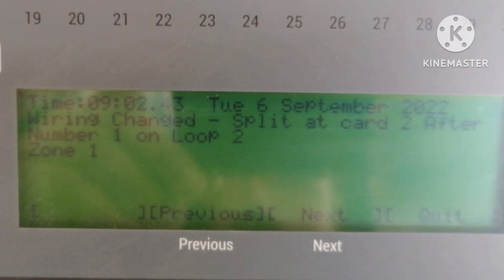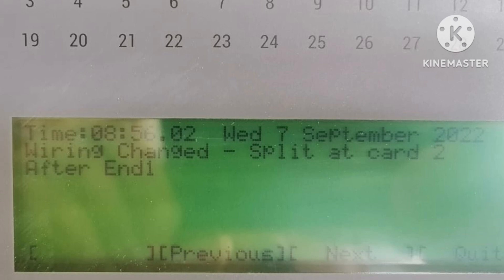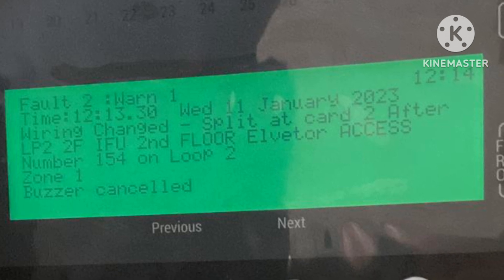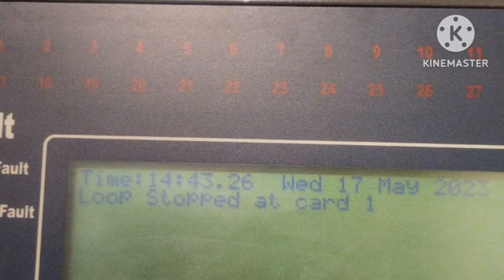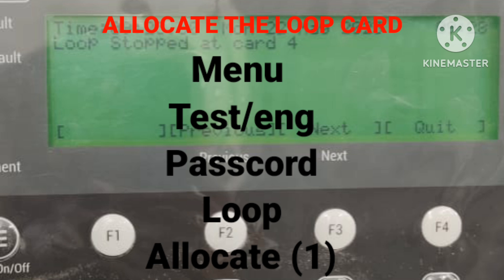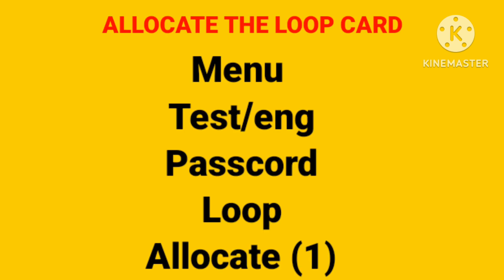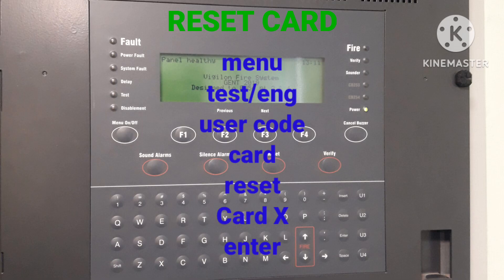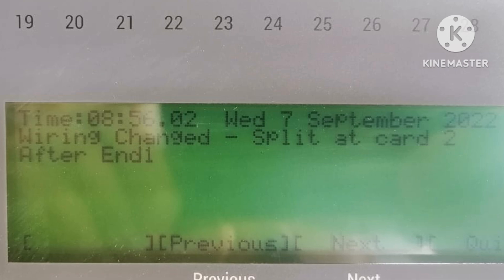GENT VIGILON TROUBLESHOOTING || LOOP STOPPED AT CARD || wiring changed - short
howtosolvetxfaultofgentvigilonpanel
howtosolvedoubleallocationfault
howtosolvebackuprequiredfaultingentvigilon
howtosolvesensoroutofspecification
howtosolverecoverfailedfaultingentvigilonpanel
howtosolveacccommsfail
howtosolveinvalidconfigurationfaultingentvigilonpanel
gentvigilonfirealarmpanel
howtosolvegighresiatancefaultinvigilonpanel
gentvigilonpanel
highresistancefault
reasonofhighresistanceinfirealarmpanel
firealarmpanel resistancefaultingent
gentvigilonloopfault firealarmtroubleshooting
firealarmpanel howtofixhighresistancetrouble
trouble

Dear Viewers

This video is about troubleshooting of the faults of gent vigilon panel

gentvigilontroubleshooting  guidance.

the cause of faults and their possible solutions.

the cause of fault and its troubleshooting.

firealarmsystem firealarmpanel  securitysystem LOWCURRENT  fireandsafety firealarmpanel alarmsystem firealarmsystem buildingsecurity fireprotectionsystem securityalarm firefightingsystem panelroom  firesafetysystem  technicalvideos alarmsystem firealarmmaintenance firealarminstallation techno technogamerz  technical technology indain urdu hindi  firealarmtechnician electronicstechnician firedetection firealarmpracticaltraining نظام إنذارالحريق ف scienceandtechnology فایرعلارمسسٹم م techniciantraining फायरअलार्मसिस्टम technicalisarar indianfirealarmsystem techyoutuber  indiafirealarm hindifirealarm alarm  हिंदीफायरअलार्मसिस्टम firealarmtraining  firealarmtraininginhindi firetraining fire FIREpaneloperationvideos DETECTIONANDALARMSYST EM FIREDETECTIONSYSTEM
technicalvideos securitysystem
 buildingmanagement bms securityalarm  fireandsafety firealarmpanel firealarmsystem buildingsecurity indianfirealarm  fireprotectionsystem technicalgruji technicalvideos firealarm fire   maintenance firetroubleshooting panelfaults  firealarmtroubleshooting panel zeta gent  firefightingsystem panelroom  firesafetysystem  technicalvideos alarmsystem firealarmmaintenance firealarminstallation  hindichannel  firealarmtechnician indian  electronics electronicstechnician firedetection firetechnicianvideo firevideos  firealarmpracticaltraining نظام إنذارالحريق ف technology   indianguys  scienceandtechnology فایرعلارمسسٹم م techniciantraining फायरअलार्मसिस्टम indiafire  est3 gent zeta hindu urdu firealarmtroubleshooting indianfirealarmsystem indiafirealarm hindifirealarm हिंदीफायरअलार्मसिस्टम firealarmtraining  firealarmtraininginhindi firetraining fire FIREpaneloperationvideos DETECTIONANDALARMSYST EM FIREDETECTIONSYSTEM technical techniques saudifirealarm fireapanel detectionandalarm  shortcircuit device smokedetectors heatdetectors mcp manualcallpoint monitormodule controlmodule inputmodule outputmodule   autocheck autosearch isolator faultisolator shortisolator troubles gentbyhoneywell firealarmrecentlyuploaded firealarmsysteminstallation firealarmpanelconnection firealarmsystemproject
firealarmsysteminhindi
firealarmpaneltraining
firealarmsysteminterviewquestion
firealarmcontrolpanel
firealarmpaneltesting firealarmusingarduino

WHATISFIREALARMSYSTEM?

honeywellgent